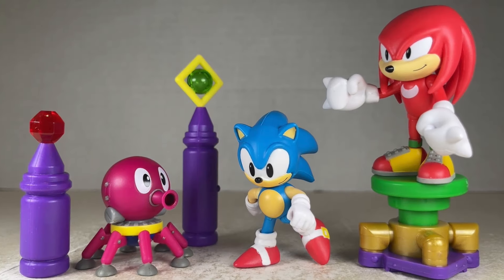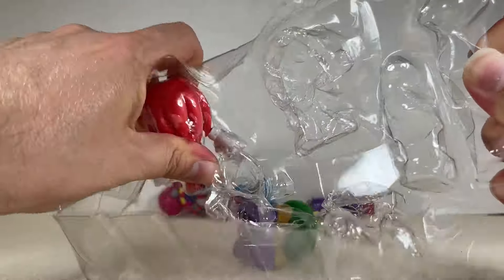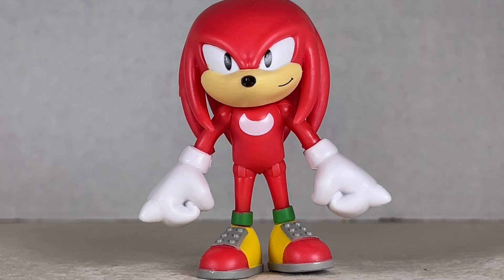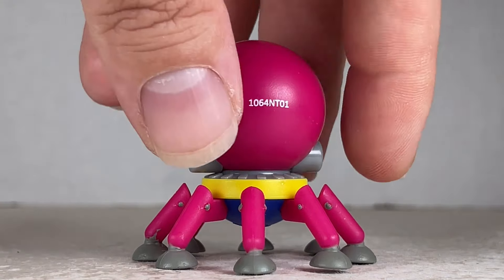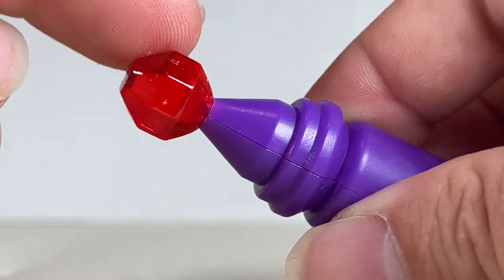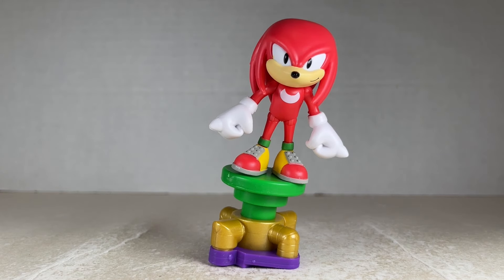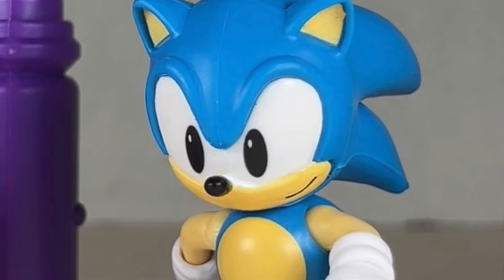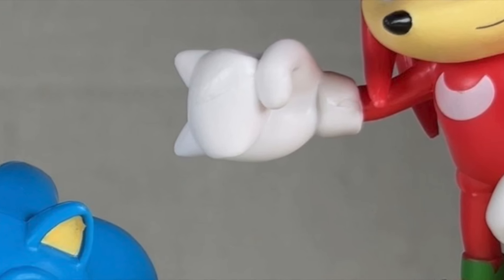KNUCKLES! Oil Ocean Quest Diorama Sonic the Hedgehog Jakks Pacific Figure Review Octus Obelisk Fun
KNUCKLES! Oil Ocean Quest Playset Sonic the Hedgehog Jakks Pacific Figure Review! We go over his sculpt, paint, and articulation. Watch my review to see if they're worthy figures to add to your collection.

SOME CREDITS -